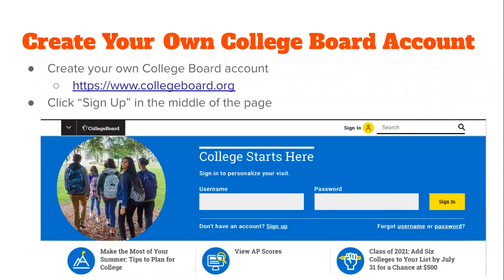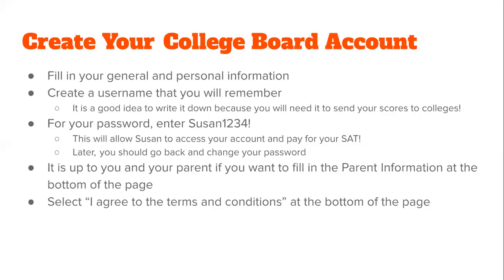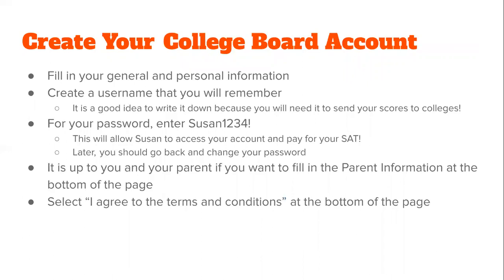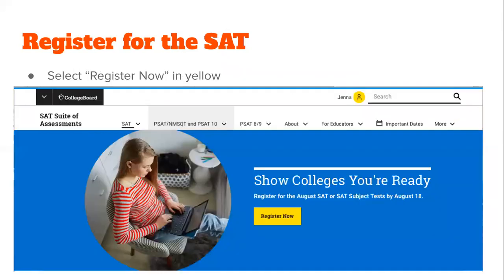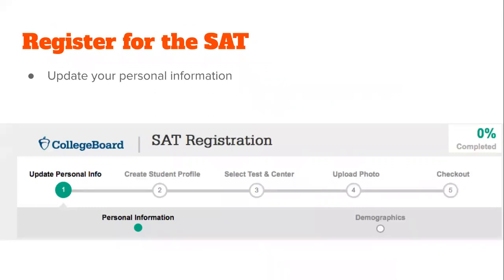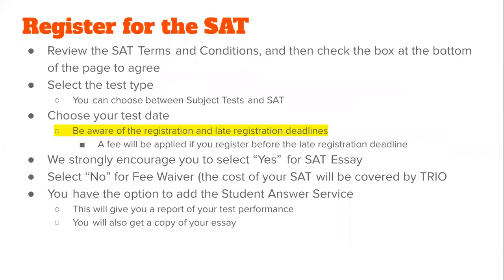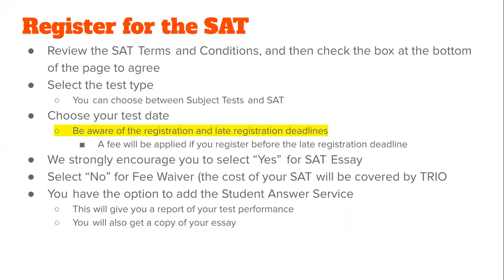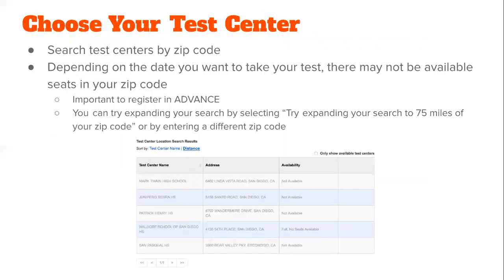SAT Registration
A tutorial on how to register for the SAT Presented by UCSD TRiO